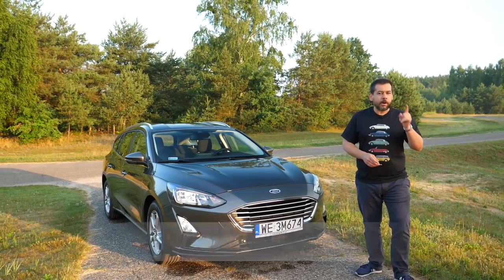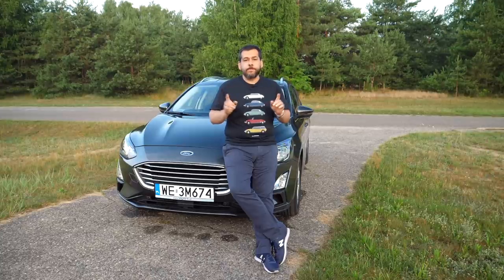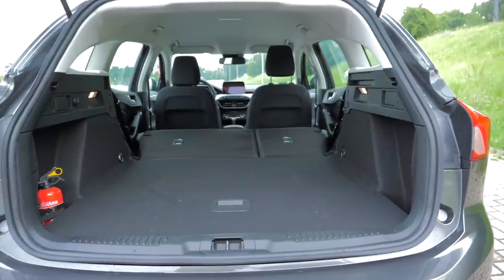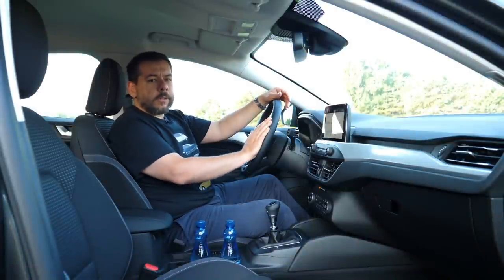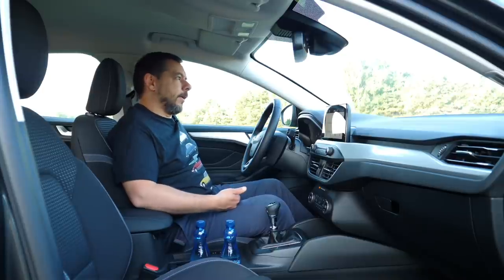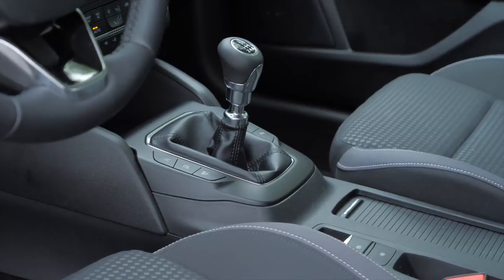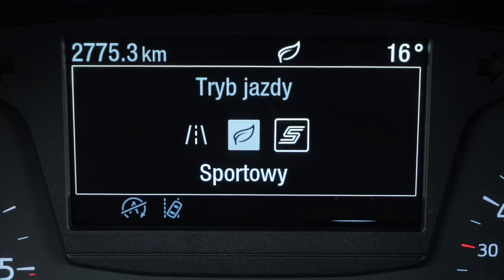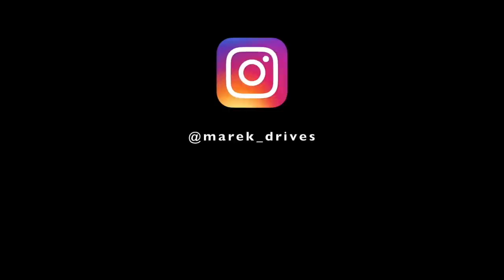Ford Focus Mk4 Wagon - What Was Ford Hiding? (ENG) - Test Drive and Review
Ford Focus Mk4 is on the market for a while now, but my relations with Ford's PR in Poland have been quite cold. So someone bought a Ford for me to review. This is a station wagon/estate with a 120 hp 1.5 diesel, and a 6 speed manual gearbox in the second lowest Cool and Connect or Connected trim. This Ford Focus comes in Magnetic Grey. It gets Sync 3 infotainment with Apple Carplay and Android Auto, but without sat nav, heated seats and heated steering wheel, two zone climate control, parking sensors front and rear, a backup camera, and cruise control. All this for a very reasonable 31 thousand euro. Something a normal person would buy, not the fancy stuff the media gets to review.

If you’re in Poland for a couple of months and need a car, check out

↔ Ford Focus Mk4 Wagon dimensions:
✔ length: 4668 mm
✔ width: 1825 mm
✔ height: 1494 mm
✔ wheelbase: 2700 mm
✔ boot/trunk: 608-1653 L

💲 Ford Focus Mk4 starting price: 21 200 euro

💲 Ford Focus Mk4 Wagon price as tested: 31 000 euro